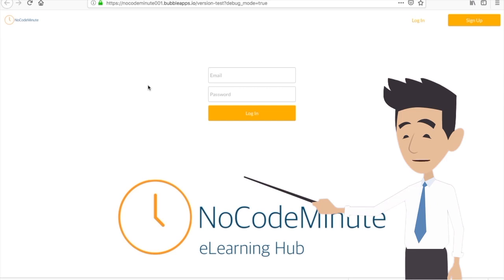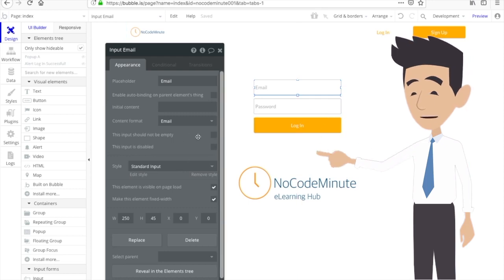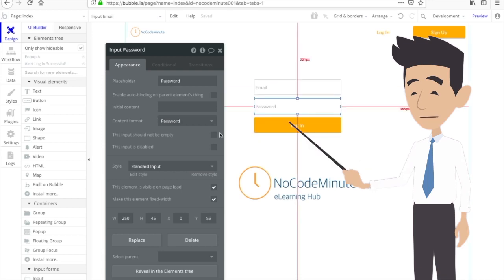006 NoCodeMinute - Error Checking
If you want to make sure inputs are filled in before clicking a button here is one way you can do that. This is simpler than showing a popup or an error message. Check it out.